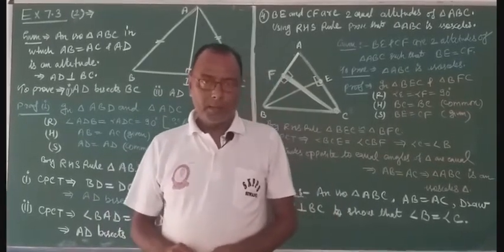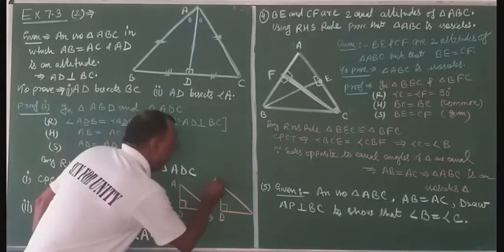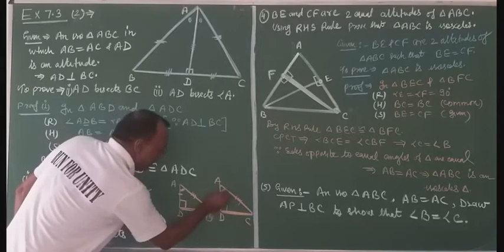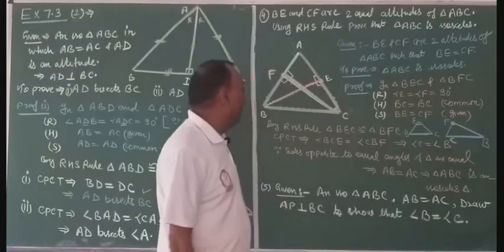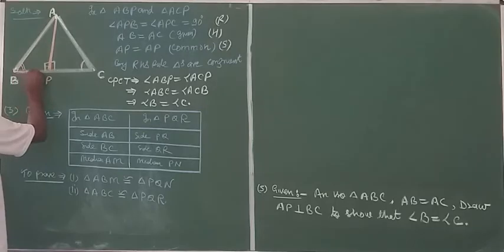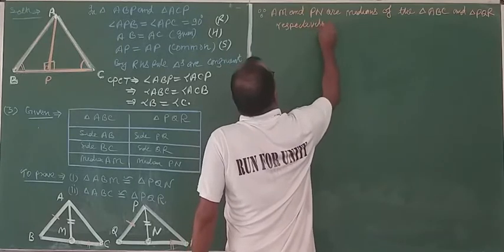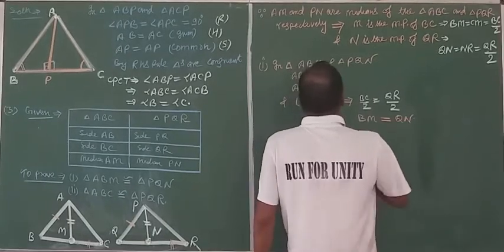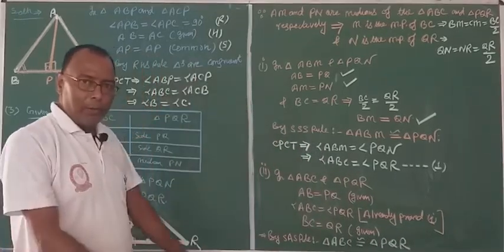Part-6 Class IX Maths(Chapter- 7-Triangles)